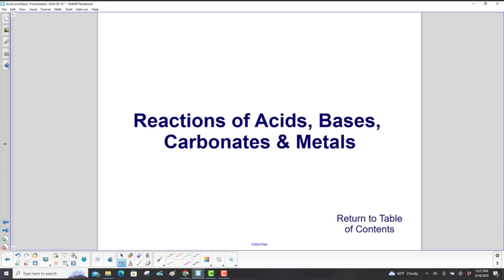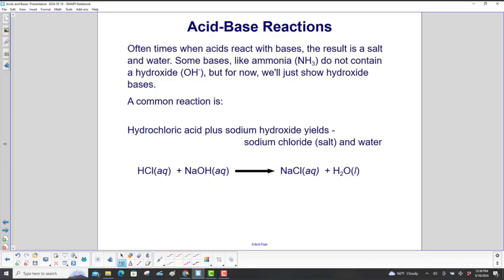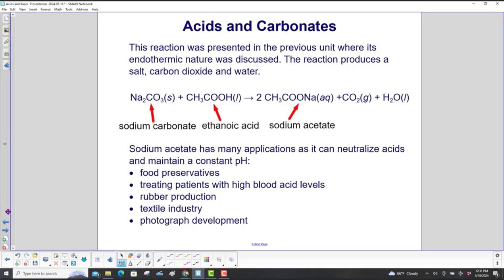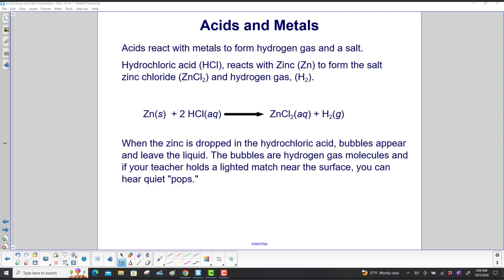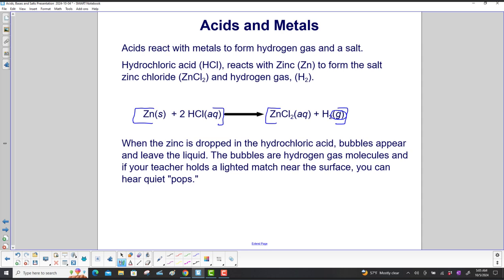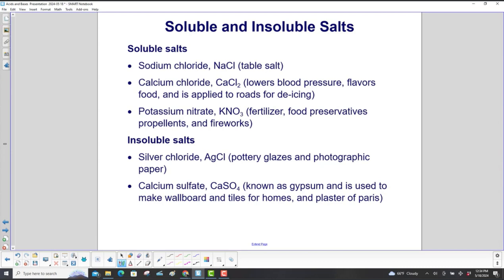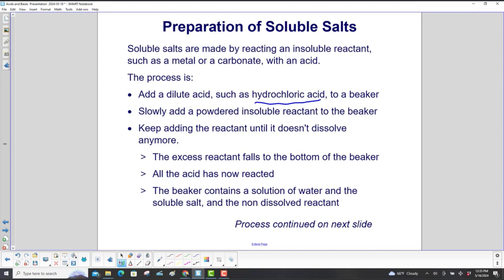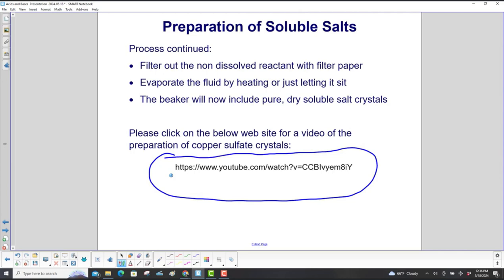F2Sci Reactions of Acids, Bases, Carbonates & Metals